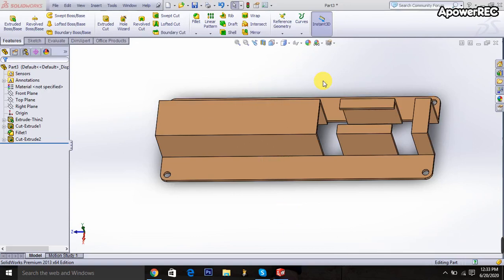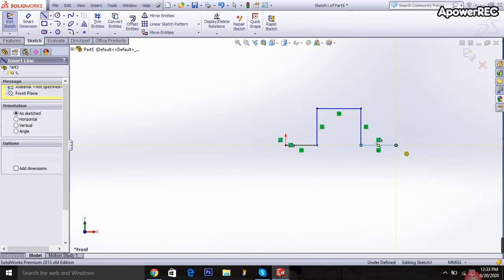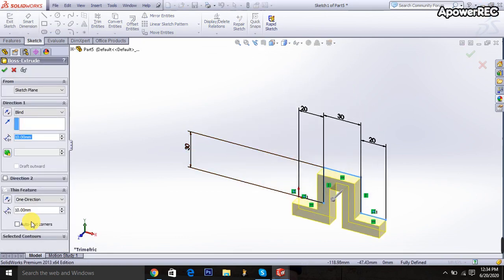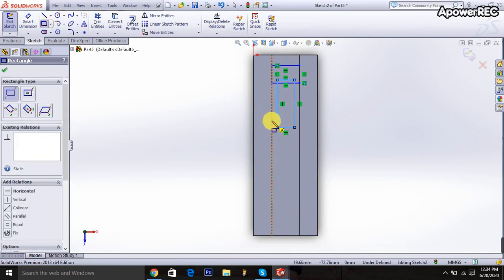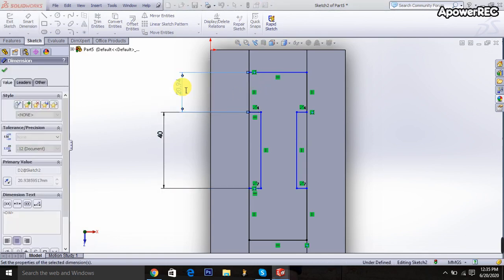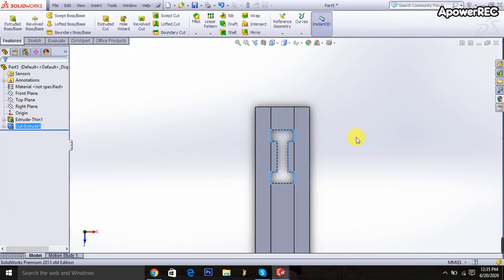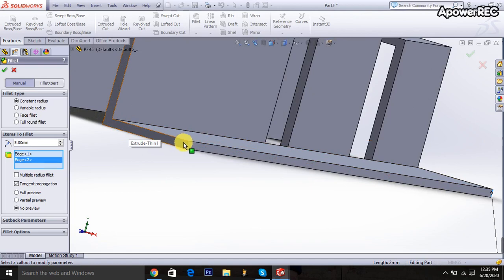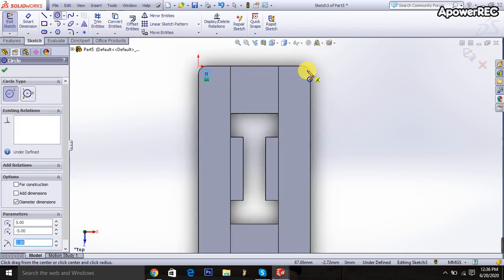Door's panel Design in Solidworks (Part-01) - Redesign Engineering